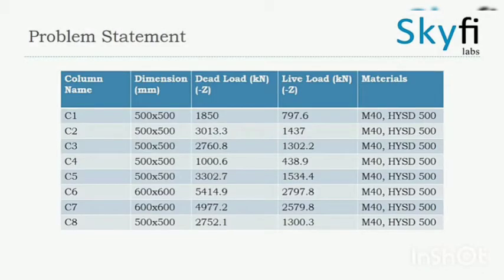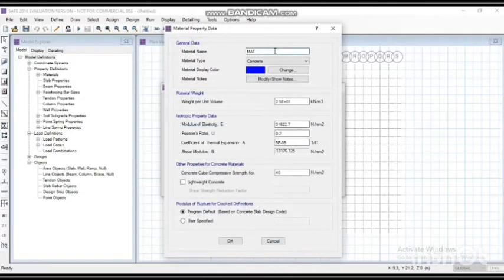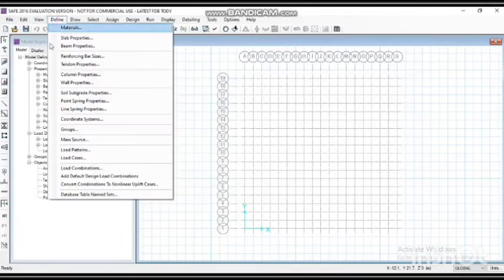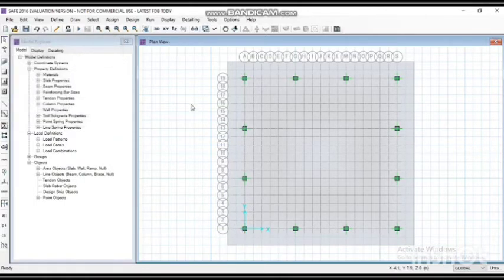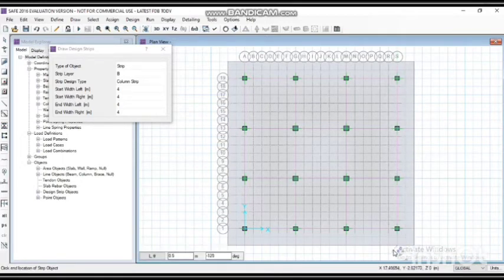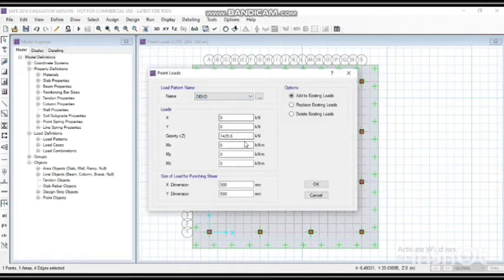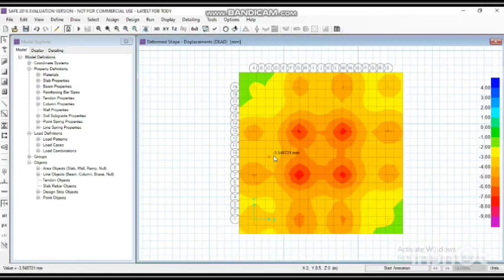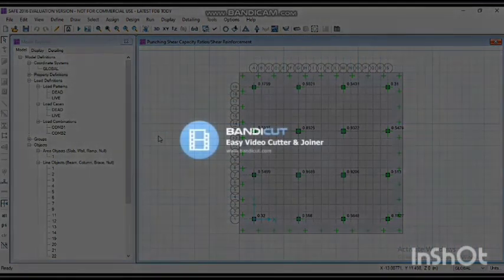Foundation Design - Project assignment for Skyfi Labs online course - by (Abhishek R. Sadavarte)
This video is made by Abhishek Ravindra Sadavarte of MGM's Jawaharlal Nehru Engeering College of Aurangabad. This video is a part of Final assignment for Foundation Design for Skyfilabs. The Foundation Design Project online course video tutorials from Skyfi Labs was used to complete this project.